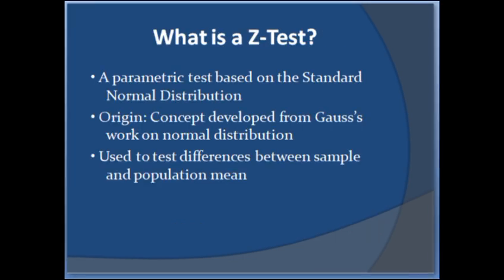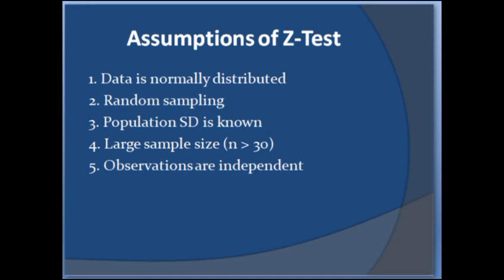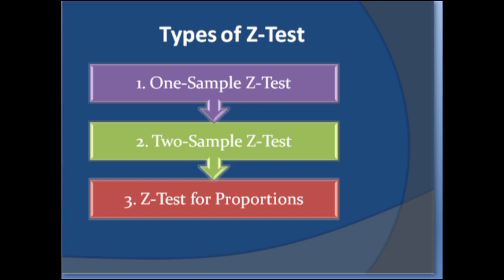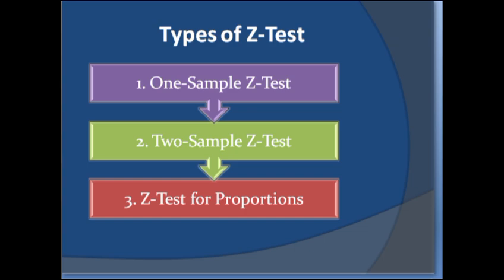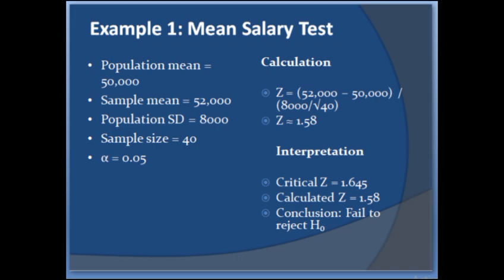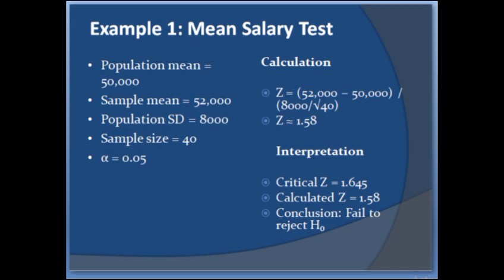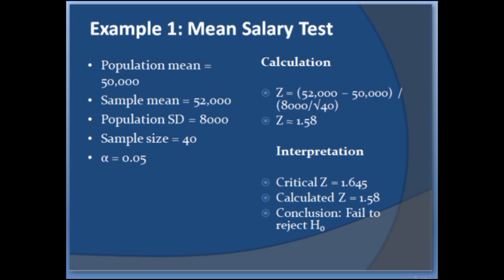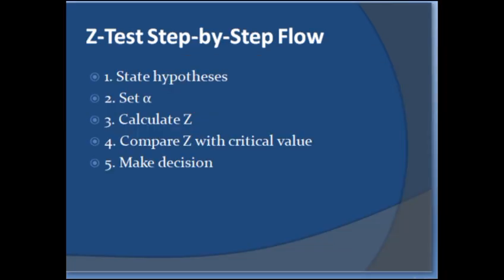Z-Test Full Tutorial | Formula, Assumptions, Examples & Interpretation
In this video, we cover the Z-Test in the simplest and most practical way possible.
Perfect for students, researchers, data analysts, and anyone preparing for exams or learning statistics.

🎯 What You Will Learn:
✔ What is a Z-Test?
✔ Origin & Meaning (Gauss Normal Distribution)
✔ Assumptions of Z-Test
✔ Formula explained step-by-step
✔ One-sample Z-test (salary example)
✔ Z-test for proportion (survey example)
✔ How to interpret Z-value and critical value
✔ Standard normal distribution graph
✔ Complete flowchart for easy revision

📘 This video ensures you understand Z-Test completely — no confusion, no doubts!